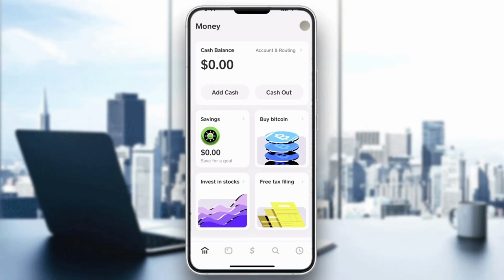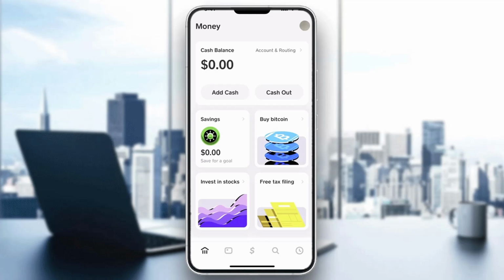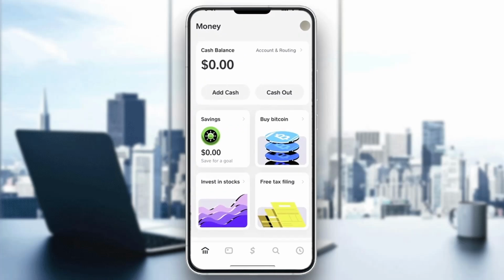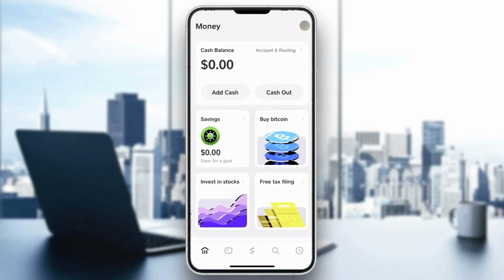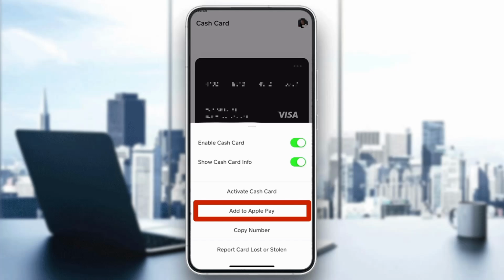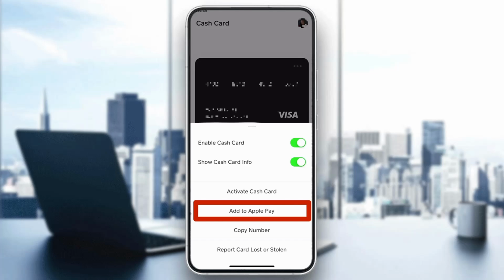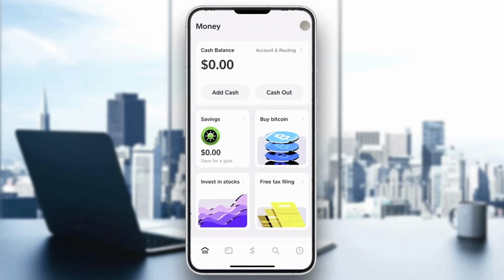How To Remove Cash App Card From Wallet Tutorial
Today we talk about remove cash app card from wallet,cash app tutorial,how to remove cash app card from wallet,cash app